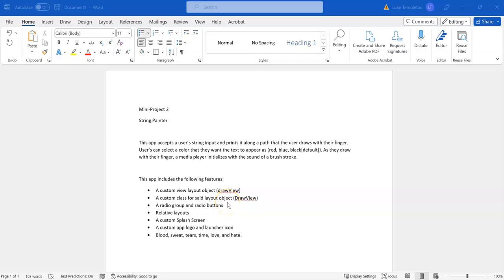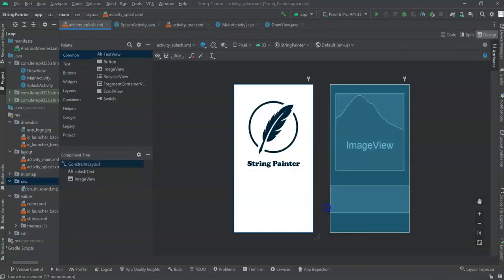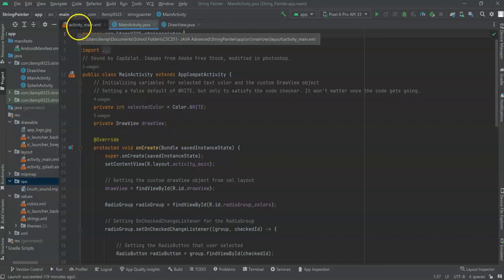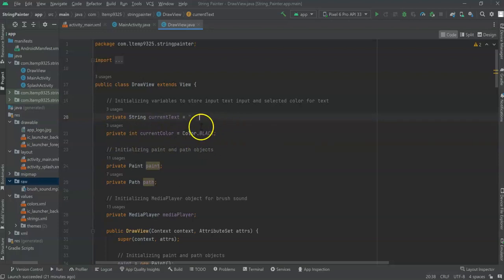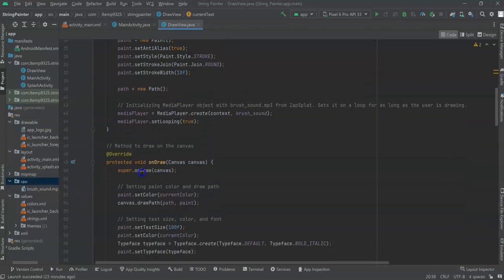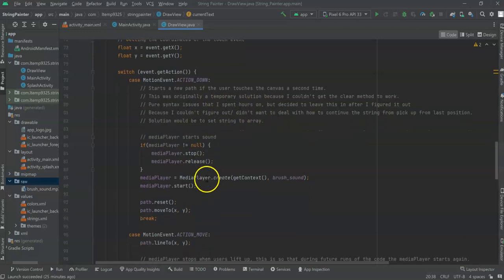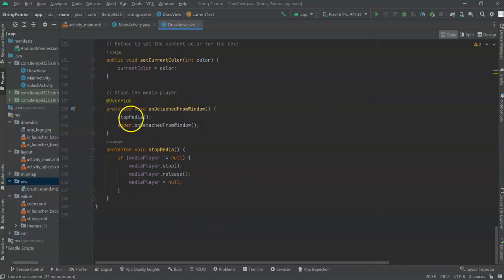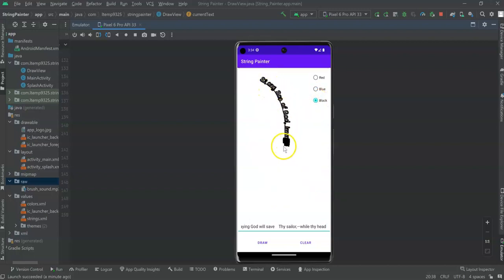Advanced JAVA Programming Mini-Project 2: String Painter App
This app accepts a user’s string input and prints it along a path that the user draws with their finger. User’s can select a color that they want the text to appear as (red, blue, black[default]). As they draw with their finger, a media player initializes with the sound of a brush stroke.

This app includes the following features:
• A custom view layout object (drawView)
• A custom class for said layout object (DrawView)
• A radio group and radio buttons
• Relative layouts
• Media player
• A custom Splash Screen
• A custom app logo and launcher icon

Brushstroke sound by ZapSplat